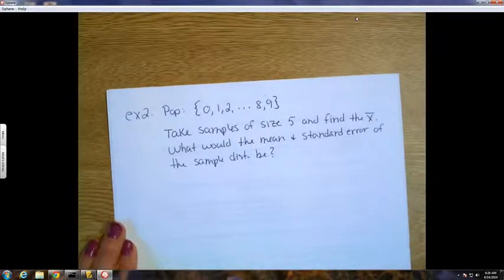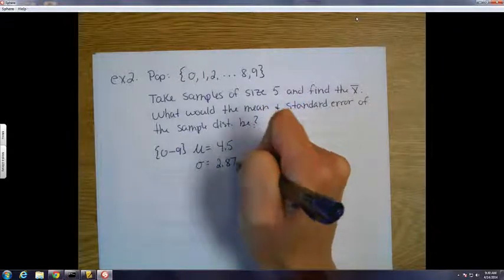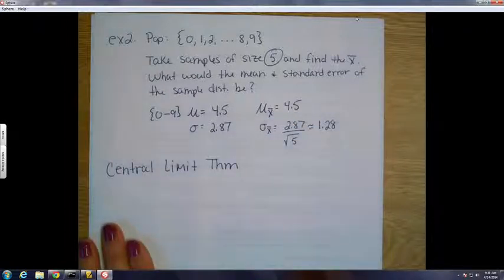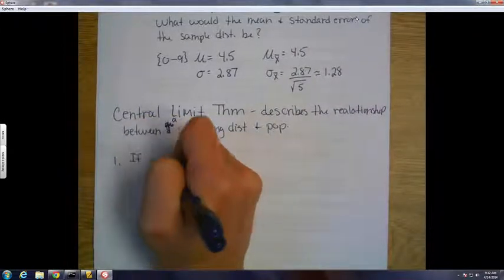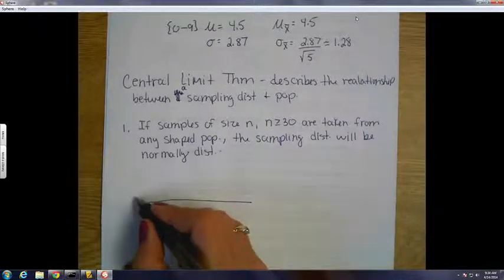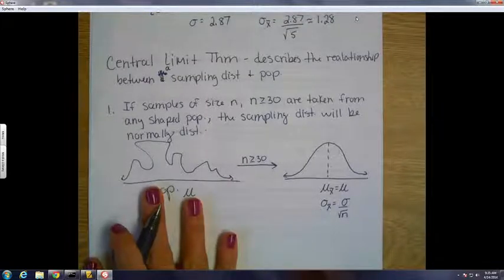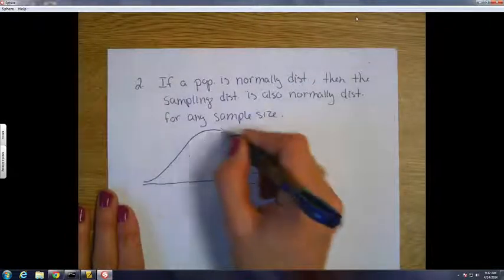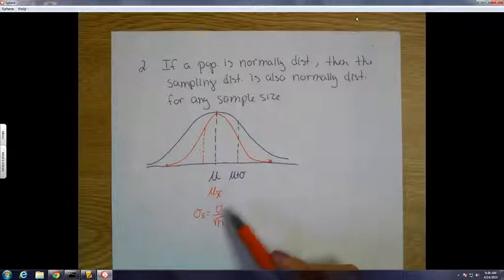S 5 4 day 1 2